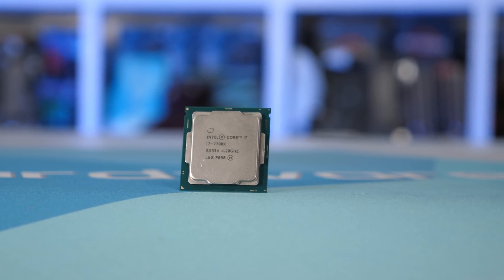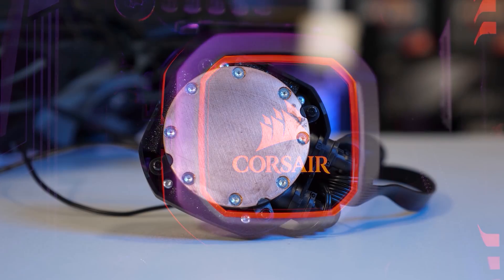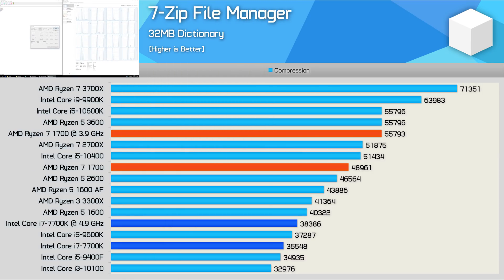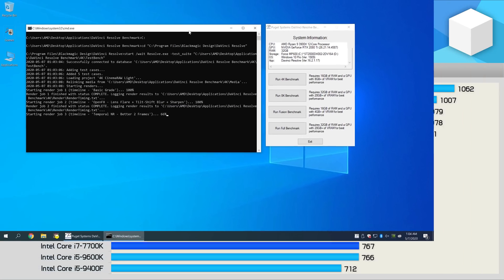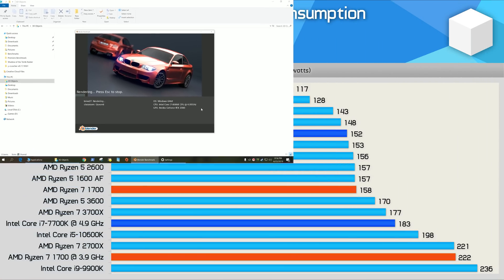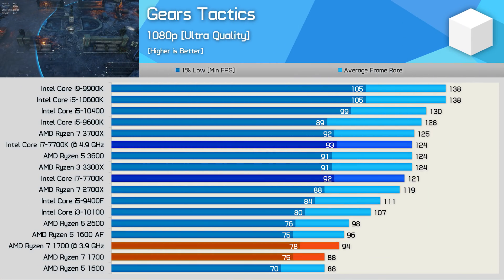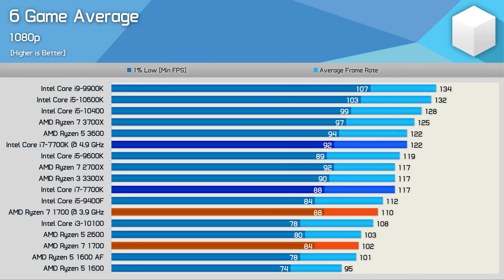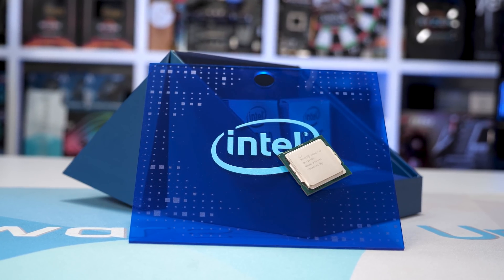Intel Core i7-7700K, 2017's Worst CPU Purchase Revisited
Intel Core i3-10100
Intel Core i5-10400
Intel Core i5-10600K
Intel Core i7-10700K
Intel Core i9-10900K

00:00 - Welcome back to Hardware Unboxed
01:49 - Cinebench R20
02:40 - 7-Zip Compression/Decompression
03:21 - Blender Open Data
03:36 - Chromium Code Compile
04:05 - DaVinci Resolve Studio 16
04:24 - Adobe Premiere Pro 2020
04:36 - Adobe Photoshop 2020
04:54 - Adobe After Effects 2020
05:21 - Power Consumption
05:45 - Battlefield V [DX11]
06:04 - Far Cry New Dawn [DX11]
06:24 - Gears Tactics
06:46 - Ghost Recon Breakpoint [Vulkan]
07:03 - Shadow of the Tomb Raider
07:18 - Red Dead Redemption 2
07:35 - Average 1080p Performance
08:08 - Final Thoughts